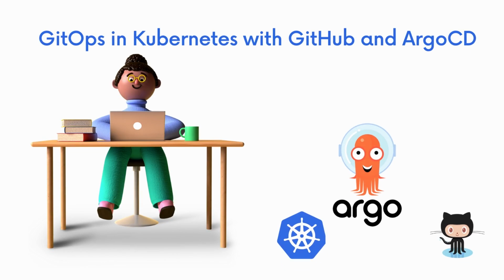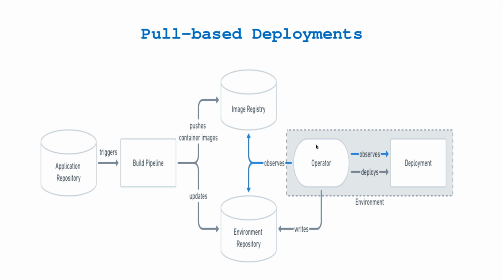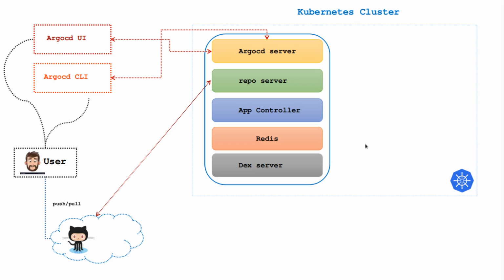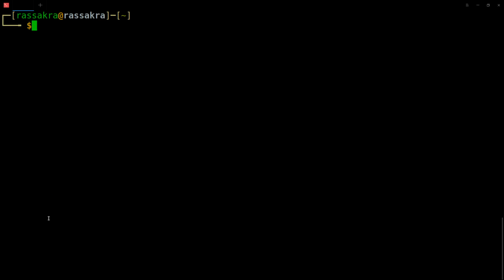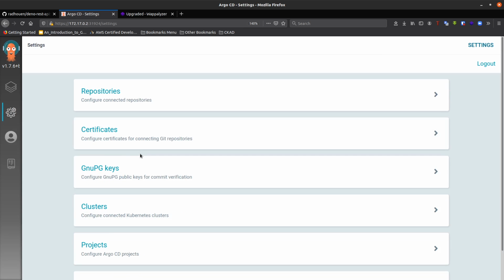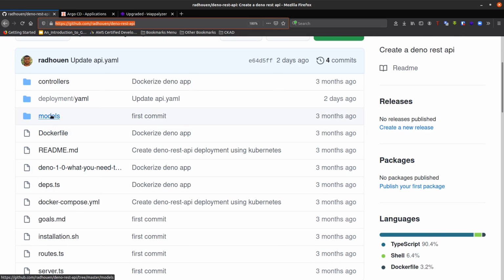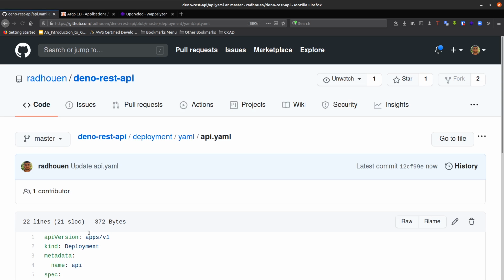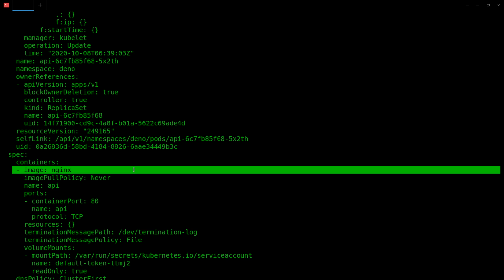ArgoCD : Quick start with GitOps and kubernetes.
▬▬▬▬▬▬  Plan   ▬▬▬▬▬▬
Learn GitOps from scratch by understanding:
1- What is GitOps?
2- GitOps deployment strategies.
3- What is ArgoCD and How it's work?
4- Install ArgoCD
5- Demo.